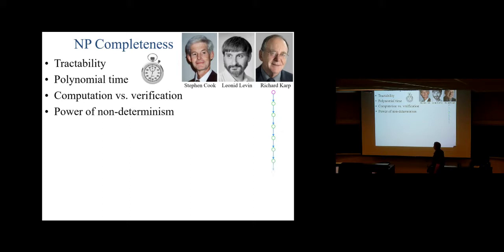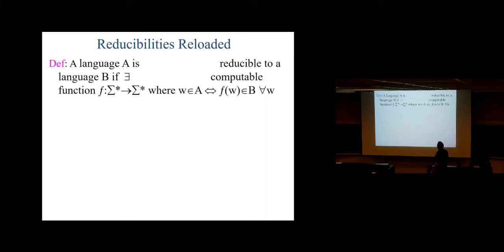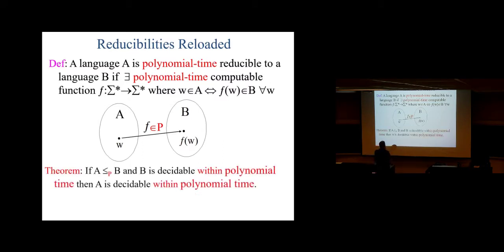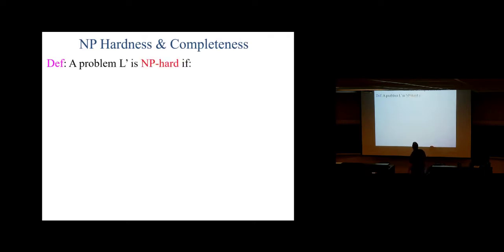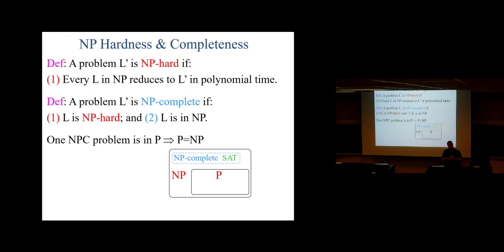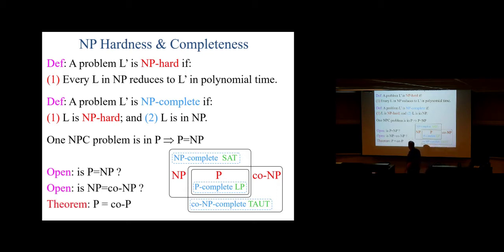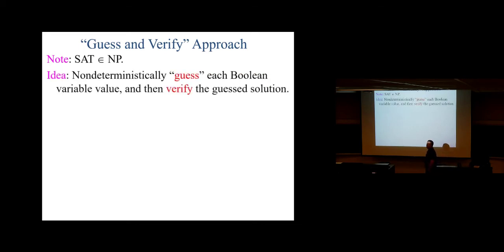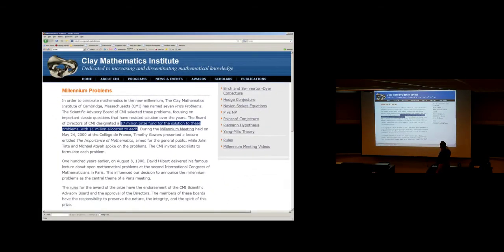Algorithms Lecture 21, Nov 7, 2019